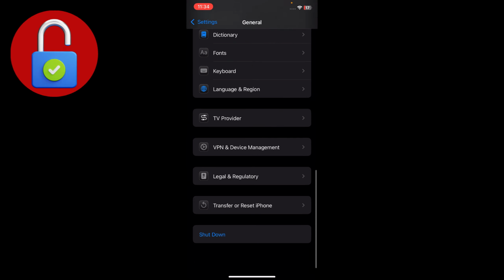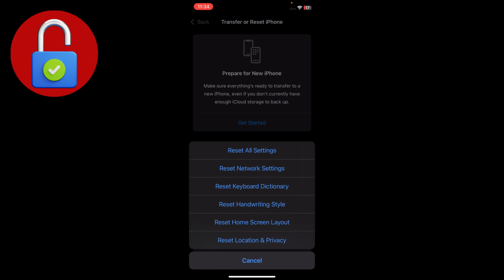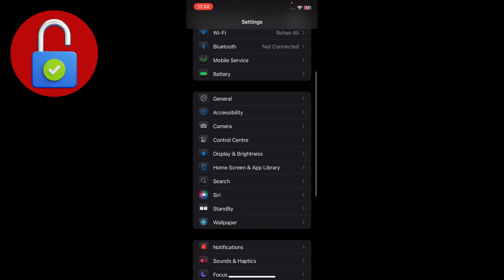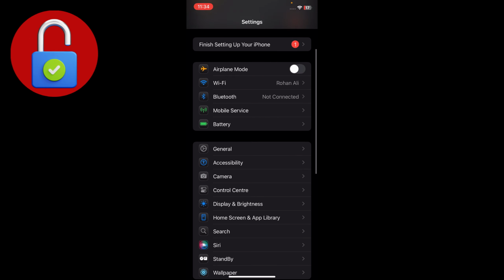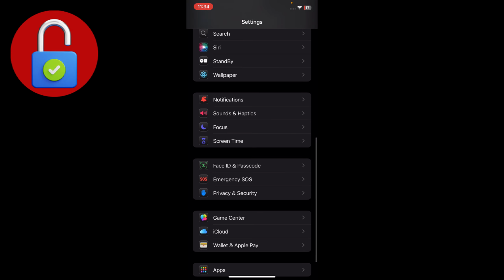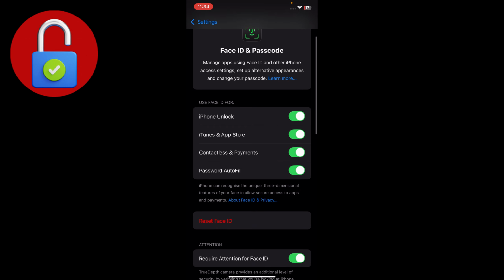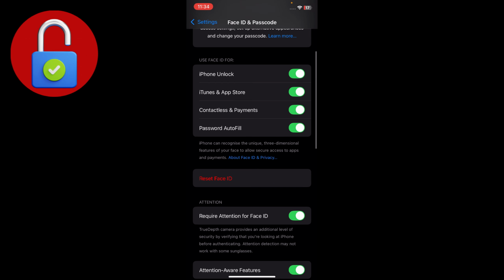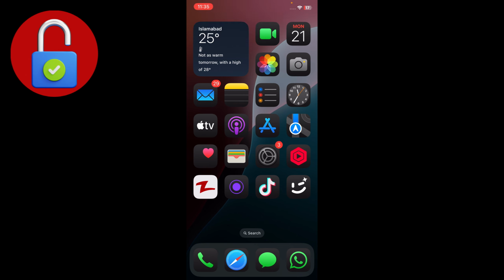How to Reset Face ID on iPhone (Quick & Easy)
If Face ID isn't working properly or fails to recognize your face, it might be time to reset Face ID on your iPhone. In this video, UnlockiOS Tech shows how to quickly reset and reconfigure Face ID on any iPhone running iOS 17 or iOS 18.

✅ In This Tutorial You’ll Learn:
How to reset Face ID settings

How to re-scan your face accurately

Tips to improve Face ID recognition

How to add Alternate Appearance

What to do if reset fails or Face ID setup doesn’t work

📲 This fix works for iPhone X and later (up to iPhone 15).

Pro Tip: Ensure you're in a well-lit area and that nothing is covering your face.

reset face id, how to reset face id, face id not working fix, iphone face id setup, unlockios tech, ios 18 face id reset, face id failed iphone, face id alternate appearance